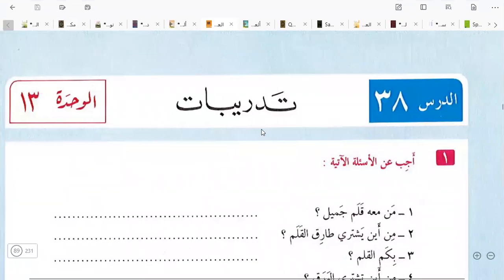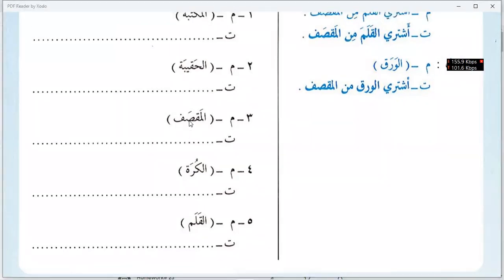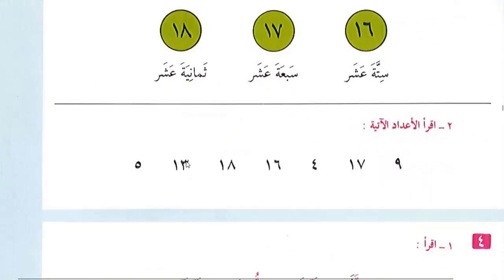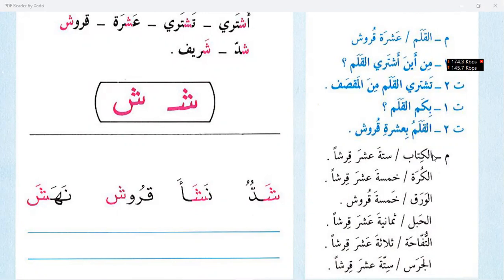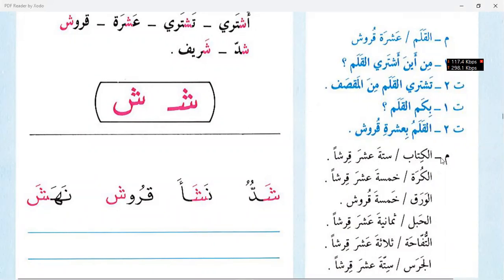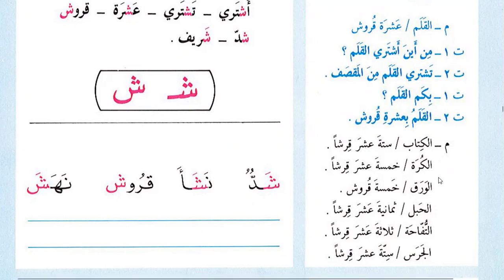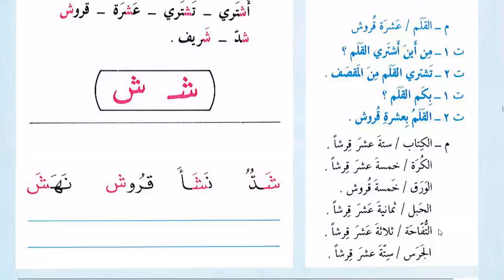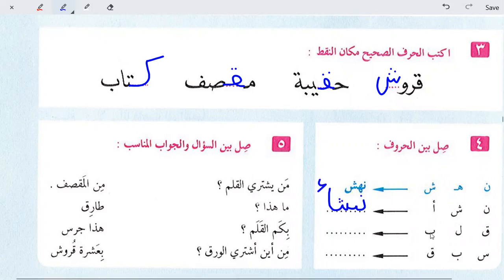Learn Islam Online | Day 13 | lesson 38 Al-'arabiyah Linnashyiin Volume 1